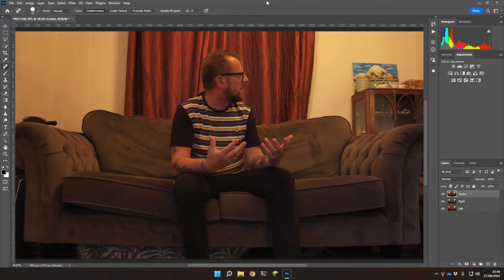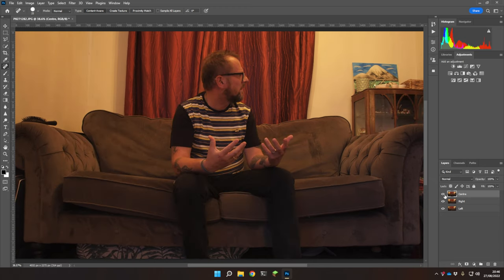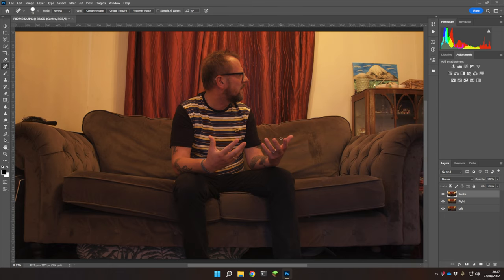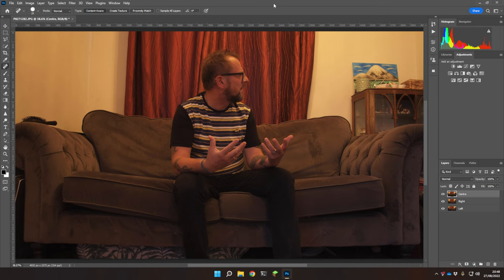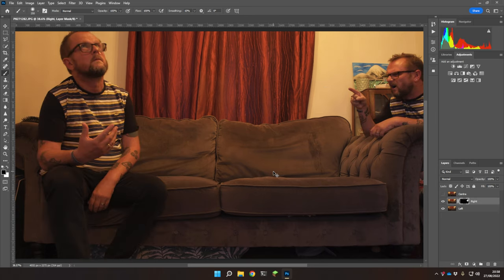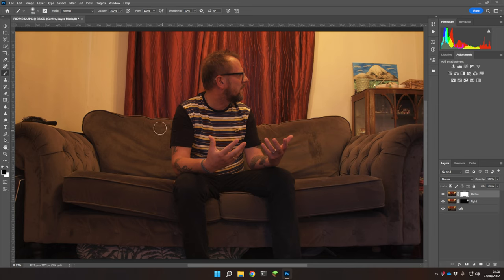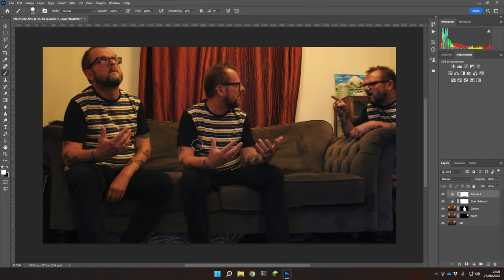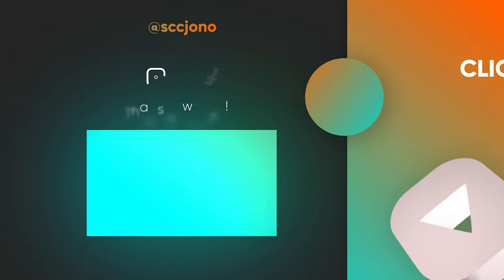Multiplicity | How To Clone Yourself | A Photoshop Tutorial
How to clone yourself using Photoshop? Sometimes called "multiplicity" after the film, I show you a simple technique that doesn't require any fancy equipment.